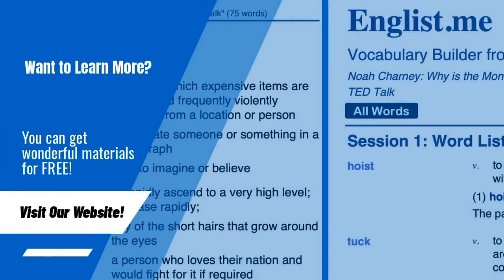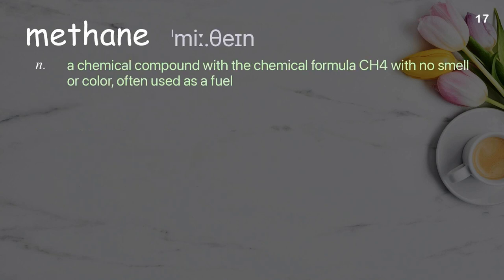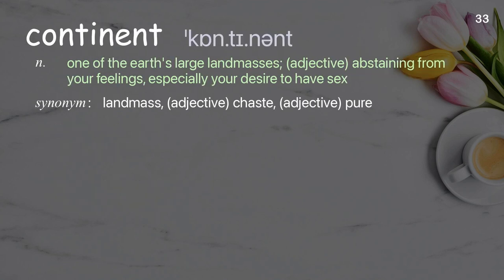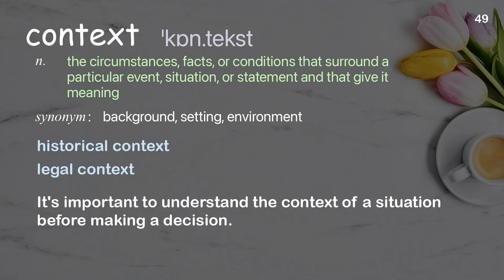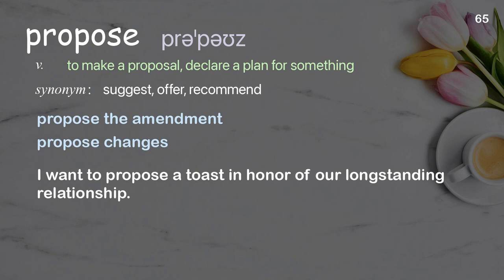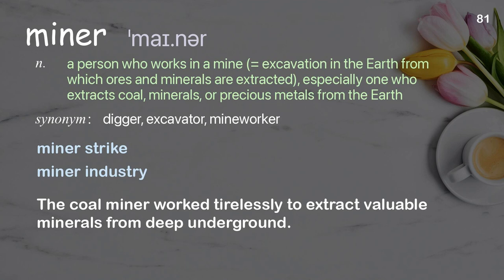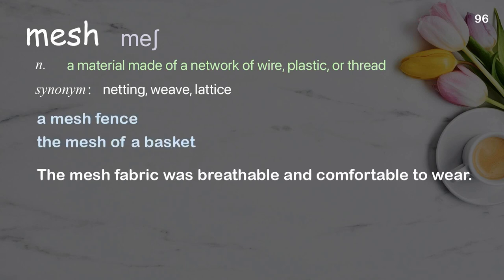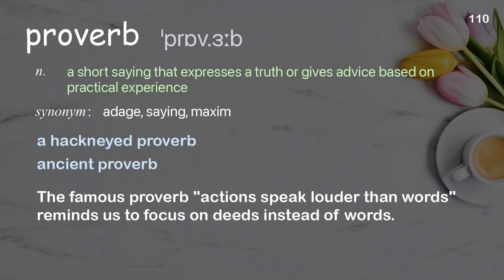110 Academic Words Ref from "Al Gore: What comes after An Inconvenient Truth? | TED Talk"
■PLEASE NOTE

■Reference Source
Al Gore: What comes after An Inconvenient Truth? | TED Talk